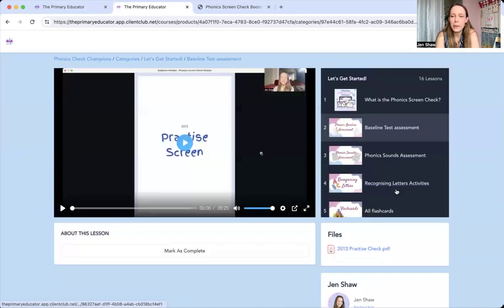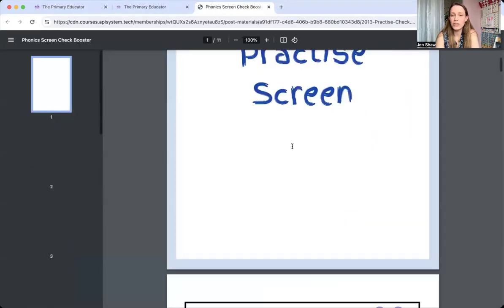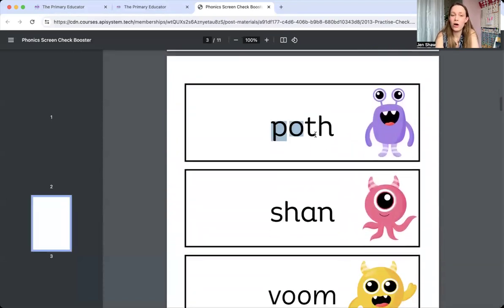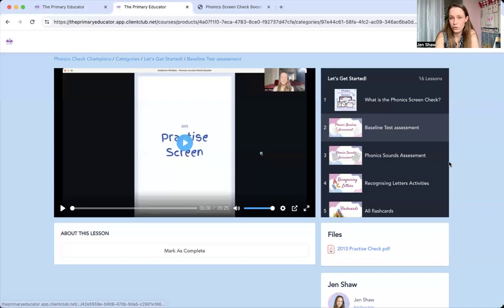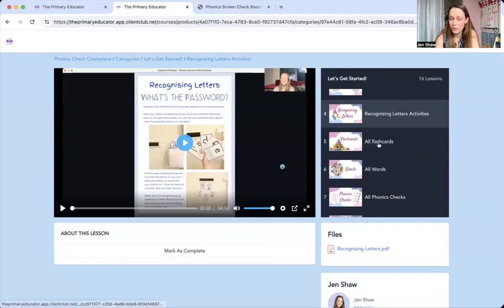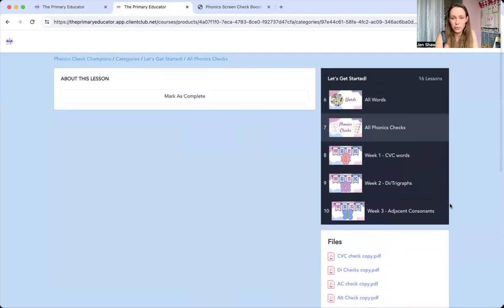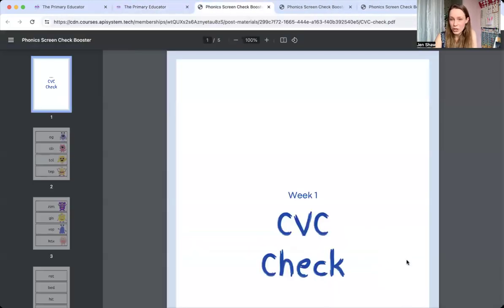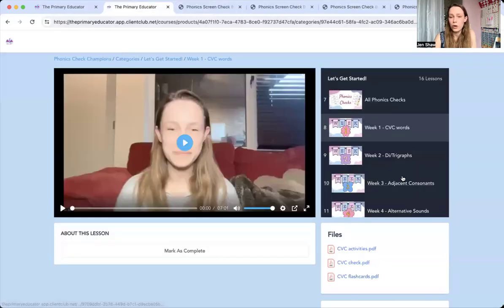Sneak Peak phonics check